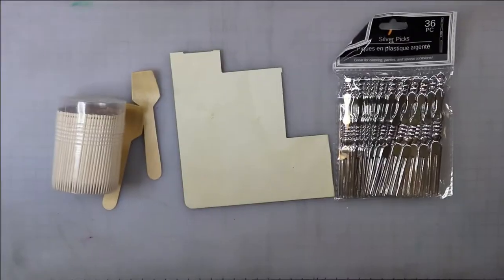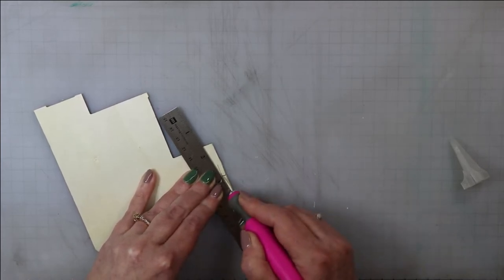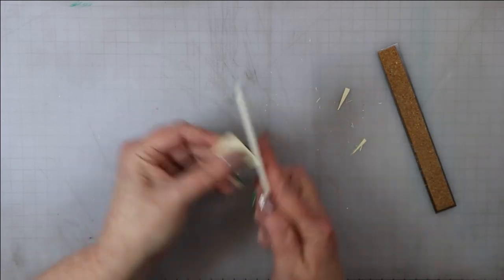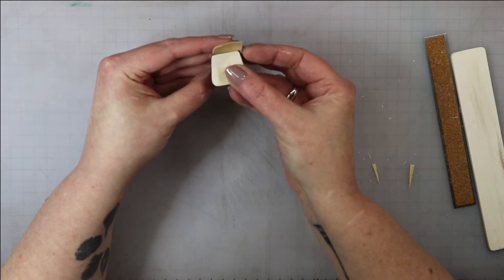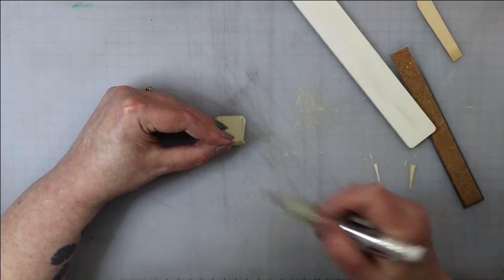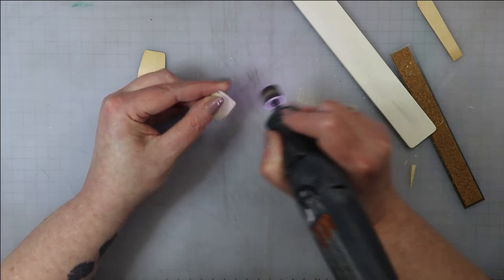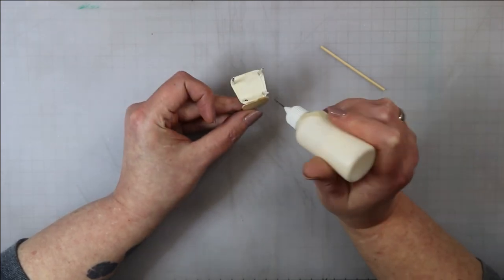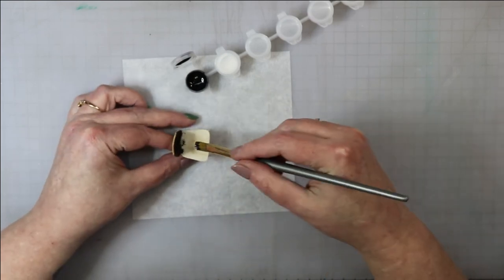1:24 (Half) scale Mid-Century Modern Chair DIY Tutorial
Learn how to make this 1:24 scale Mid-Century Modern Chair out of balsa and a wooden spoon!

**I am compiling all of my creator content into one place.

Craft Knife
Cordless Dremel
Sanding Bands
Grinding Stone
Ez Cutter
Wood Glue
123 Blocks
Super Glue
Black Paint
Triple Thick Sealer
Pose Skeleton